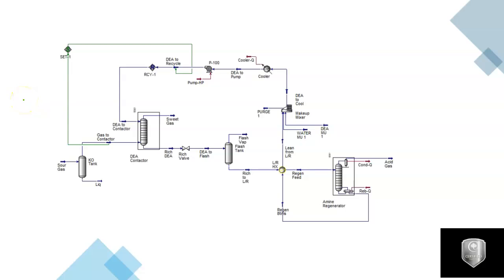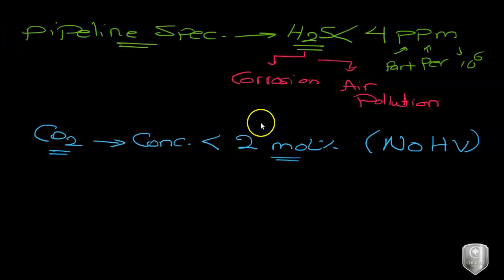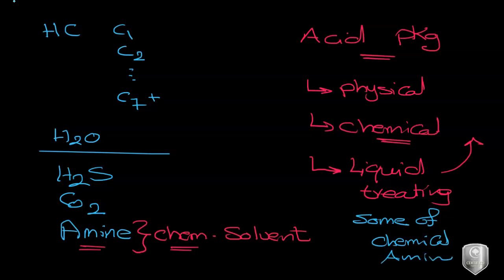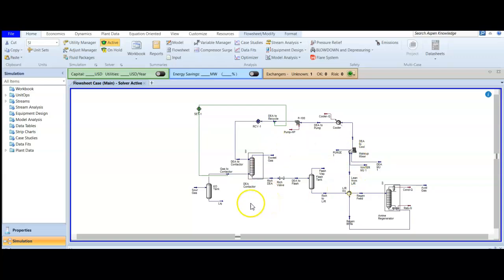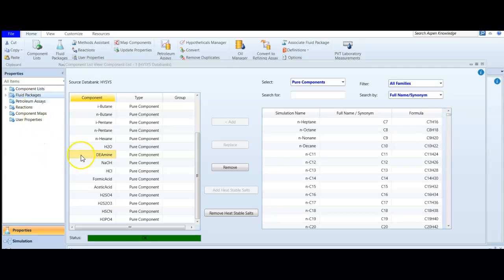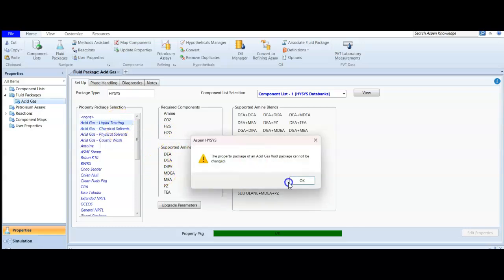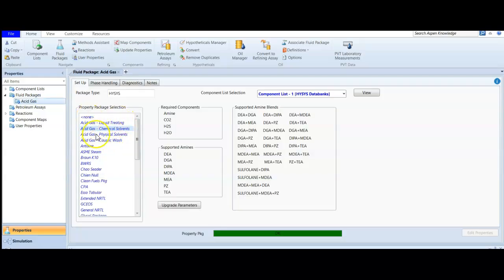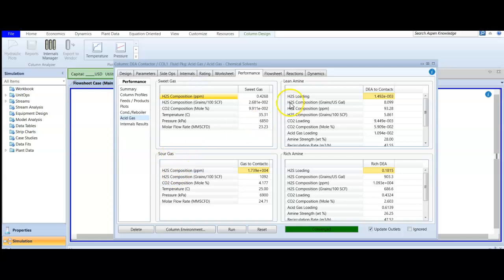(4) Acid Gas Packages at Aspen HYSYS, Pipeline Specs of H2S and CO2